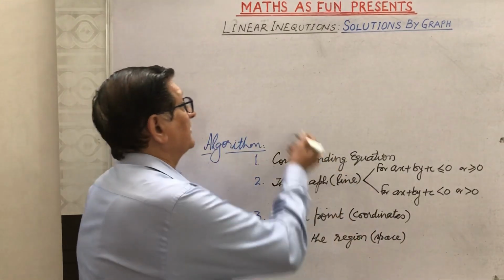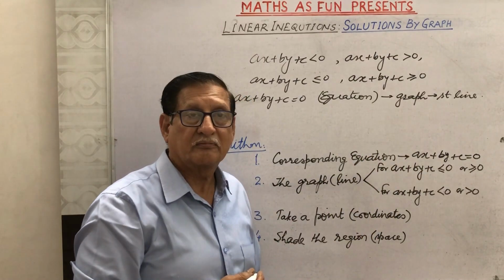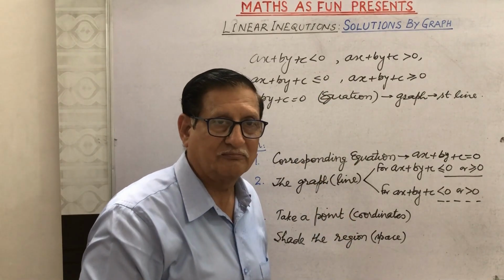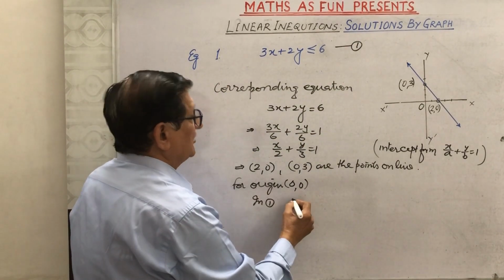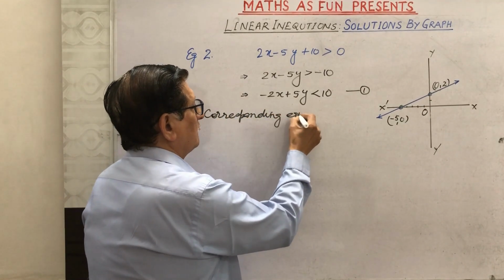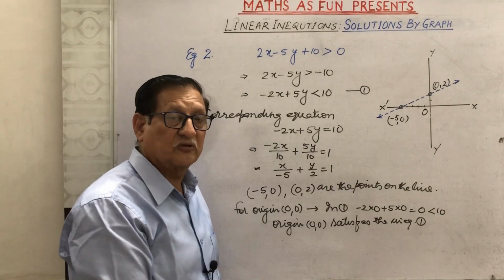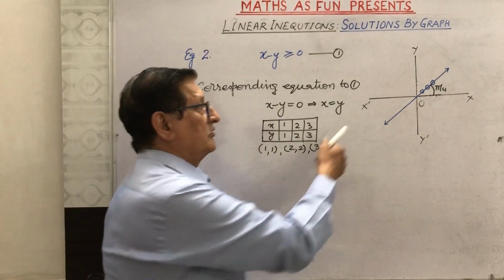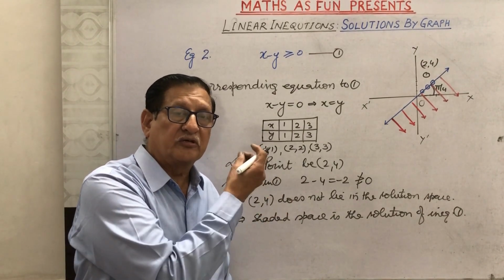LINEAR INEQUATIONS IN TWO VARIABLES |GRAPHICAL SOLUTIONS | Maths Class 9 10 11 12 | NCERT l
In this video we will discuss about the Solution of Linear Inequations in two variables by graph. The solutions of Some questions will be discussed.